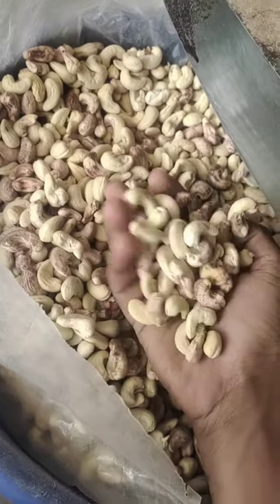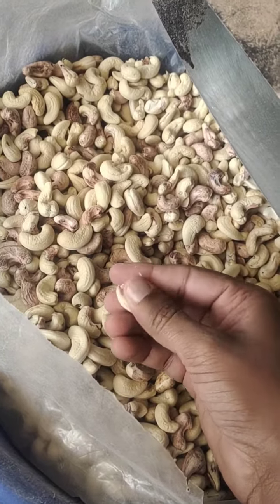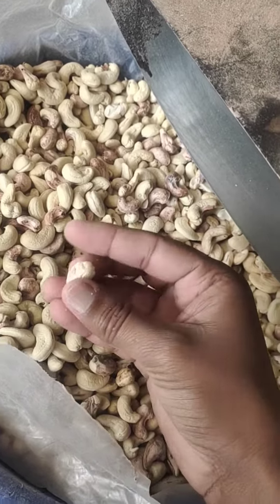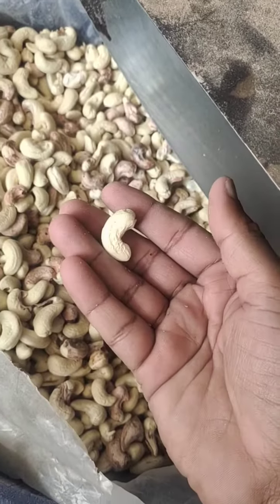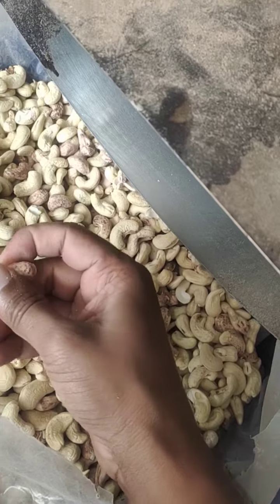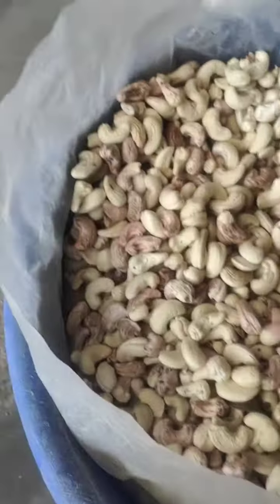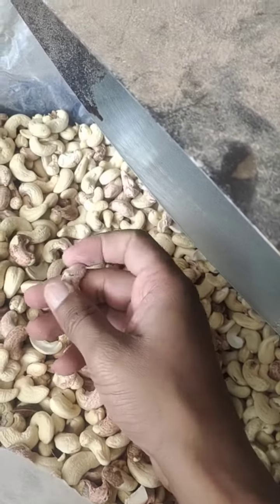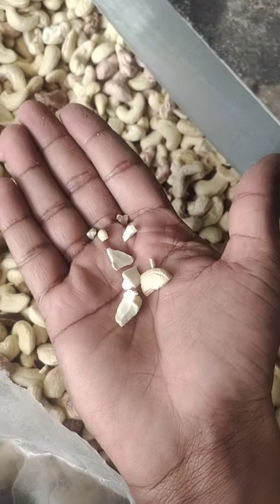easy peeling of Benin cashew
Benin Cashews